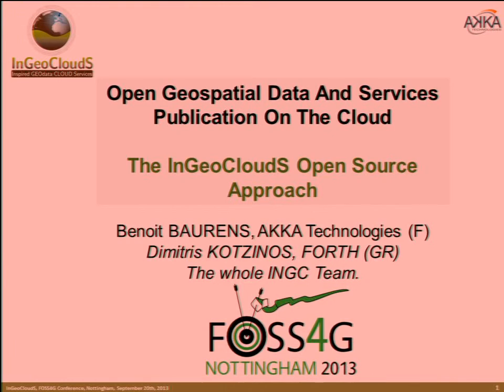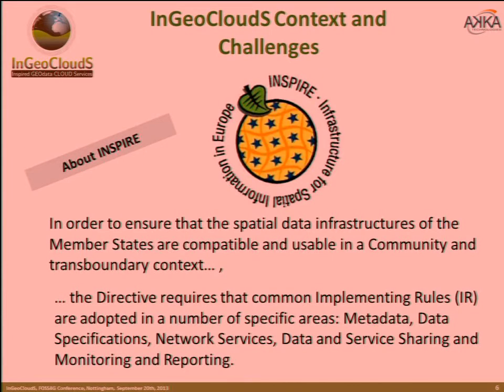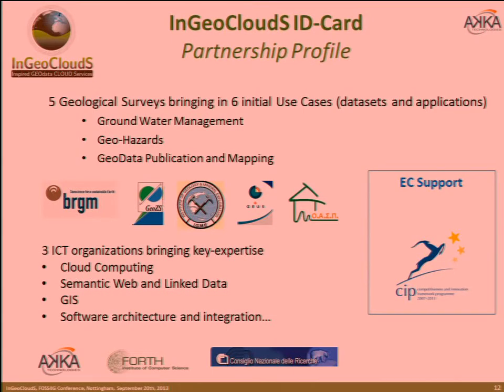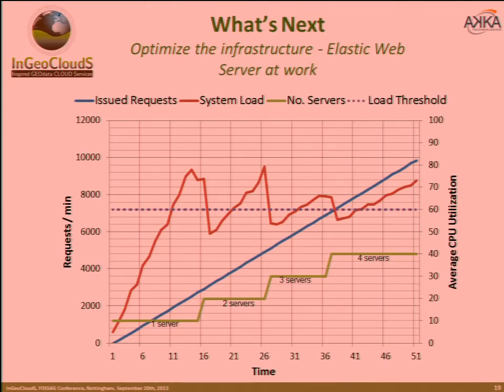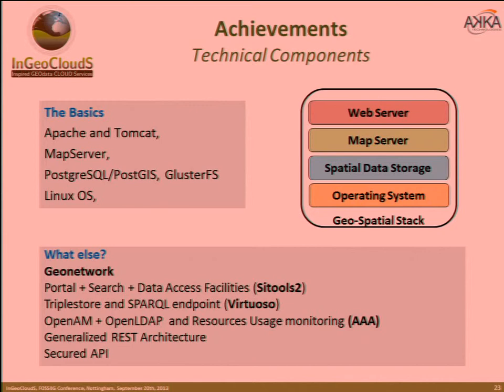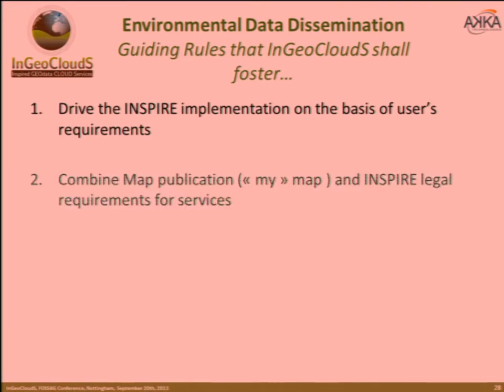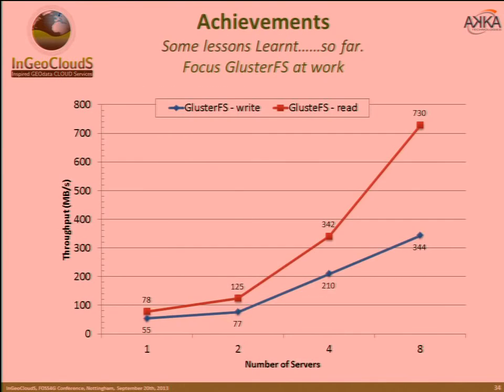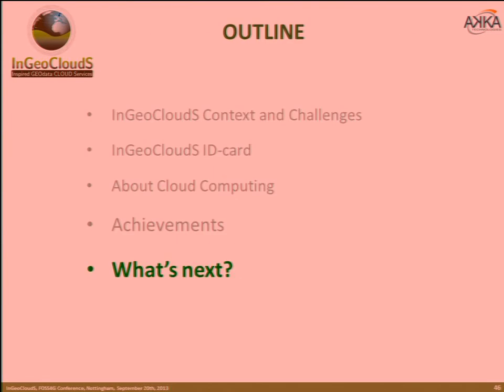Open Geospatial Data And Services Publication On The Cloud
The INGEOCLOUDS Open Source Approach

The cloud can be used as an infrastructure, as a platform or as a (desktop) software replacement according to the three different paradigms that it supports (IaaS, PaaS and SaaS). On the other hand at the moment more and more applications are using the cloud as their backend since it promises (unlimited) scalability and elasticity in terms of storage and computing power. In the open source geospatial world a lot of effort has been invested in developing excellent software that can be used to store, manage, visualize and publish on the web geospatial data and services. But when it comes to the cloud those offerings are not always readily available since the software, we all build, does not scale in a way that can take advantage of the cloud. In that respect we worked towards providing scalability and elasticity capabilities for the storage, querying and visualization of geospatial data based on existing open source solutions like the Mapserver, PostGIS, Apache and so on. We also worked on the lower part of the software stack so that we can build an elastic file system for storing geospatial data. So we are in the process of offering a fully open source solution that can take advantage of the cloud and its properties. Moreover we have coupled this solution with support for publishing anyone's geospatial data as Linked Open Data so that they can be readily combined with other data on the web. In that respect we are using an open source SPARQL endpoint (Virtuoso) that allows us to store geospatially enabled information given that a suitable conceptual model will be provided described in RDF. Thus we allow for seamless integration of published data on the semantic web and we provide the necessary services for integrating this kind of offering in other applications in the future. Additionally we identified an emerging need to allow end users to publish their own data and create dynamically their own customized services on the cloud. Thus we exploit cloud's "unlimited" storage capabilities to allow end users to publish their own data (as long as it is cost effective, too), combine them with existing data and create their own WMS/WFS customized services and publish them on the web. This has a great value-added for the users since they can actually publish their own maps. Finally, we demonstrate the capabilities of our technical solution by building and offering a set of advanced geophysical services through the platform. These services include a service for creating shakemaps (maps the visualize the effects caused by an earthquake to the environment), predicting landslides (providing maps assessing the possibility of landslides) and handling pollution information in ground waters. In conclusion, we offer an open source software stack that is based on existing open source software and extends it as needed in order to take to the most possible advantage of the properties of the cloud. We have tried to keep the software agnostic for the specific cloud and its capabilities. The work is carried out within the INGEOCLOUDS FP7 Project, co-funded by the EU, and with the participation of companies (AKKA technologies, France), research centers (CNR, Italy and FORTH, Greece) and data providers like geological surveys (GEUS, Denmark; GEO-ZS, Slovenia; BRGM, France and EKBAA, Greece) and earthquake research institutes (EPPO, Greece).